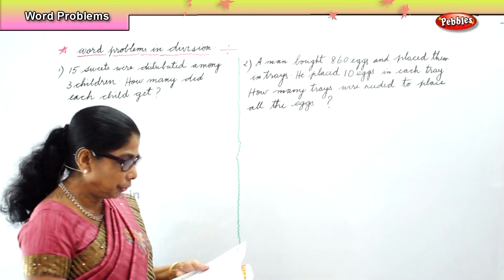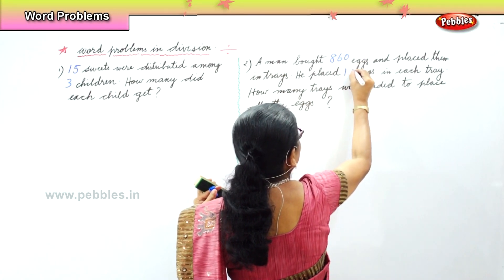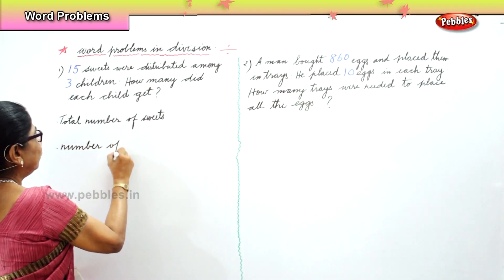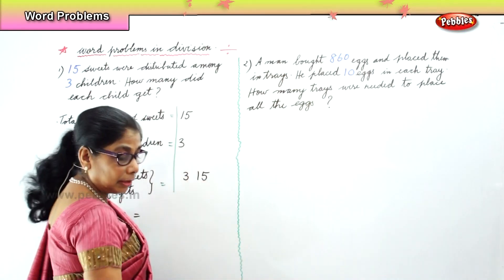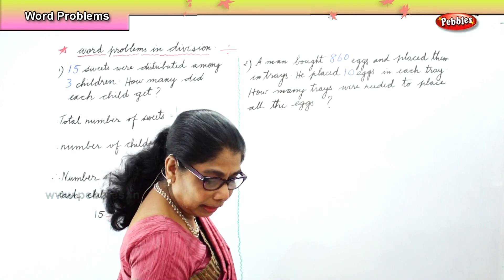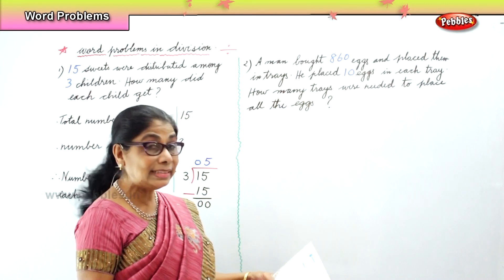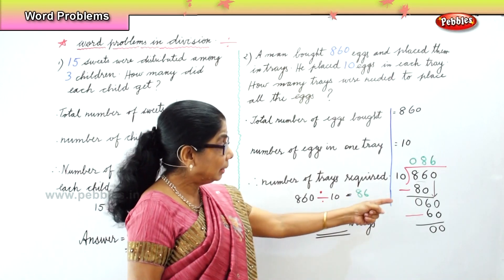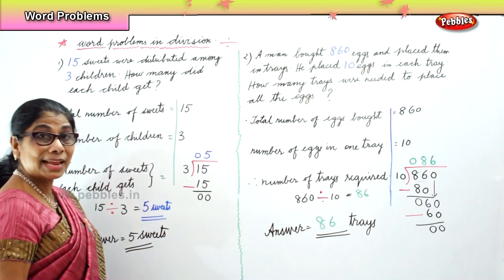Learn basic of mental Maths for beginners | Word Problems in division -1 | Maths Tricks